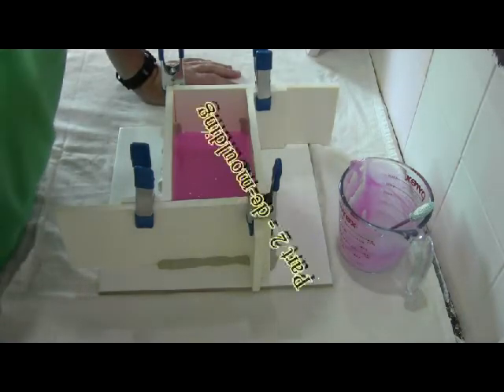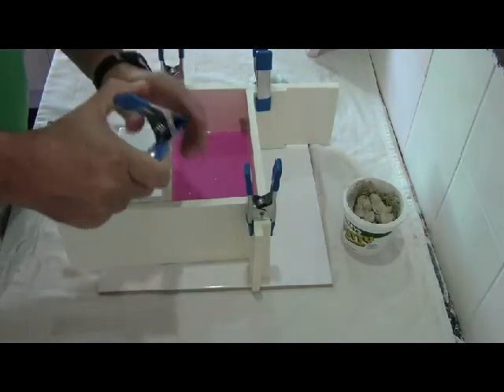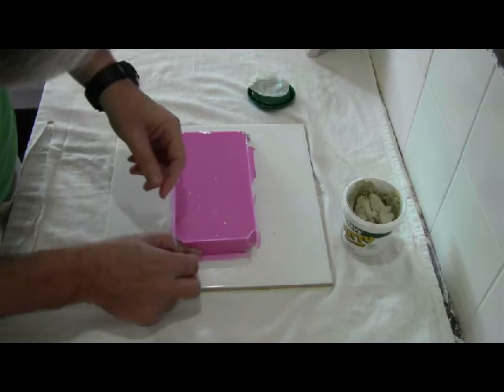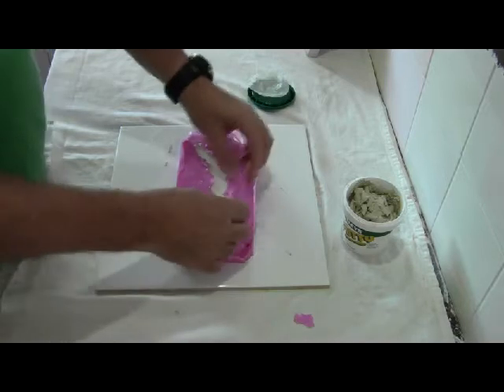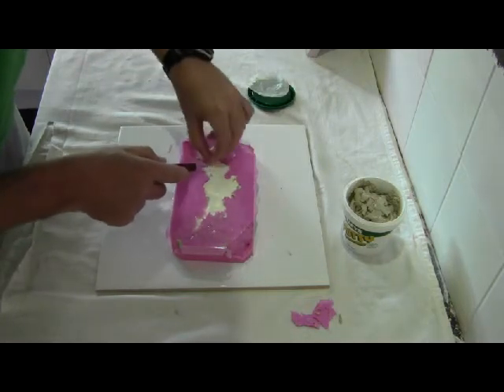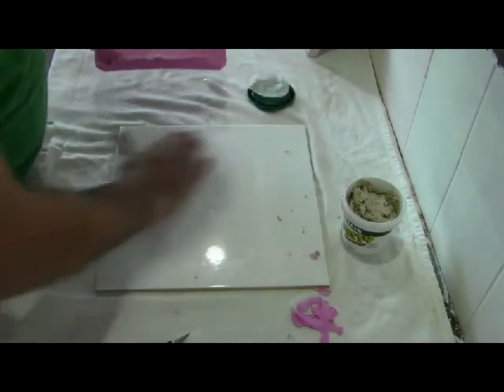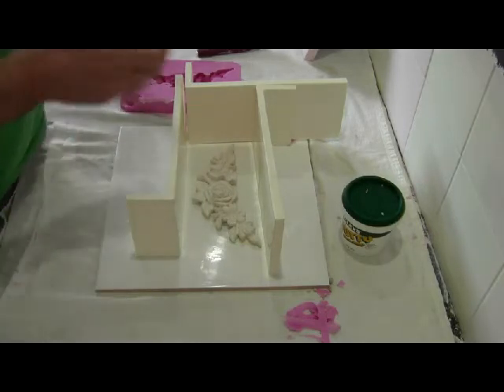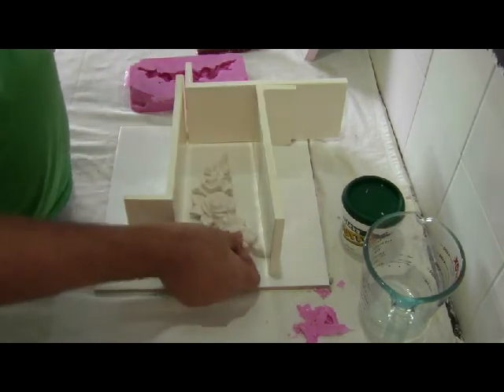Making a Shabby Chic Mould Part 2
Making a Shabby Chic Mould Part 2. Revealing the finished product and a recap on how to make the mould.